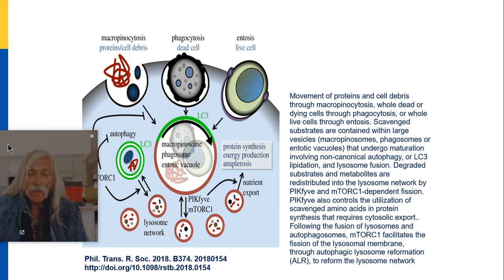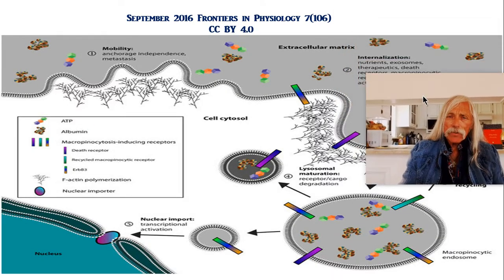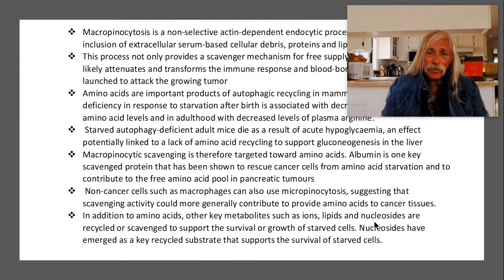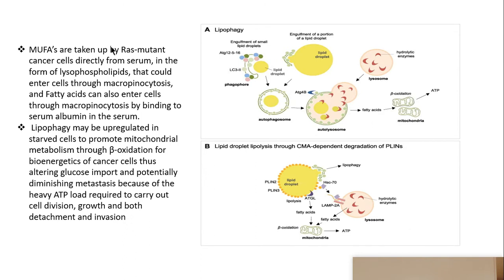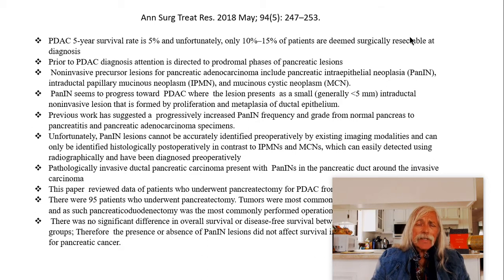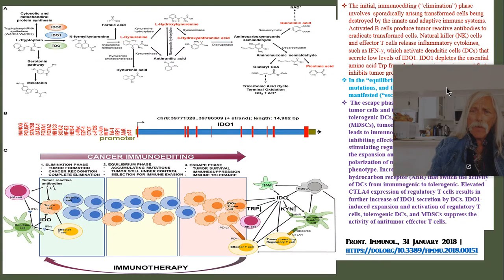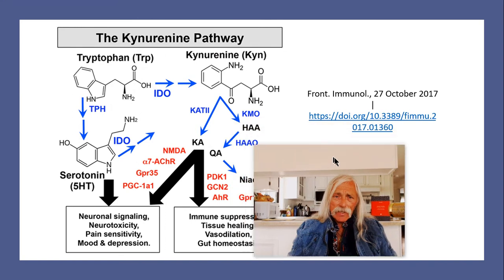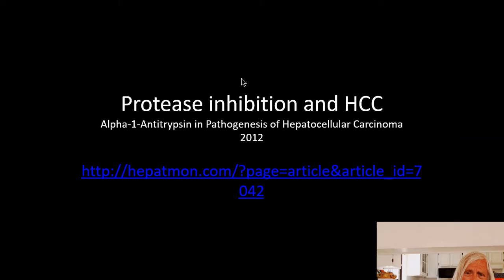Authentic Biochemistry: Dr Guerra discusses Proteinase inhibitors, GTPases and Lipogenesis in Cancer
Dr Guerra Presents part 2 in the series, Bioenergetics and Metabolism. Biomedical Series: Cancer. From Authentic Biochemistry Studios 09 June 2020.

09 June 2020